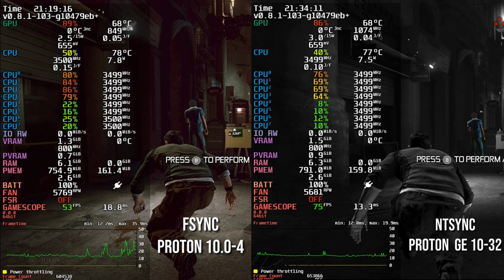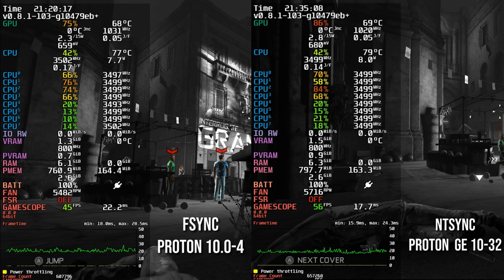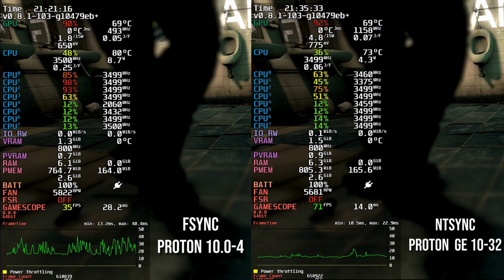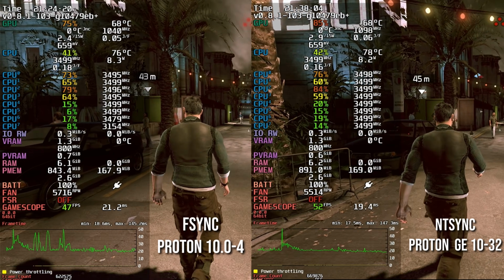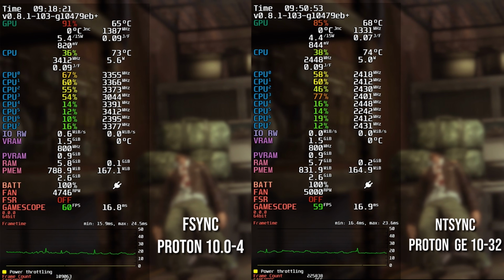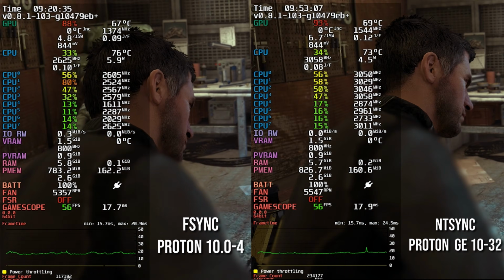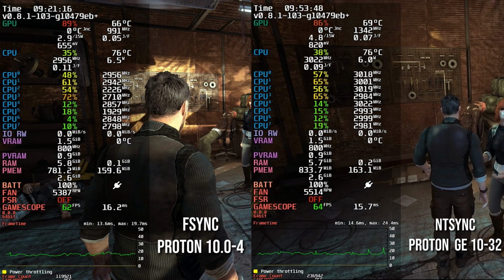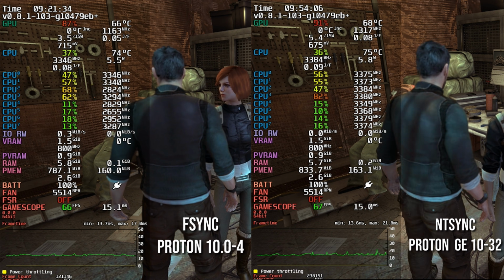Steam Deck - NTSync vs Fsync in Splinter Cell Conviction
Today we're testing NTSync vs Fsync on the Steam Deck using Splinter Cell Conviction. NTSync is a new synchronization driver added to the Linux kernel that aims to improve how Windows games handle CPU thread synchronization when running through Proton. In theory, this can reduce CPU bottlenecks and improve performance in certain titles.

NZXT Signal
My Camera
My Lens
My Mic

My channel is all about the Steam Hardware, Steam Deck and Steam!